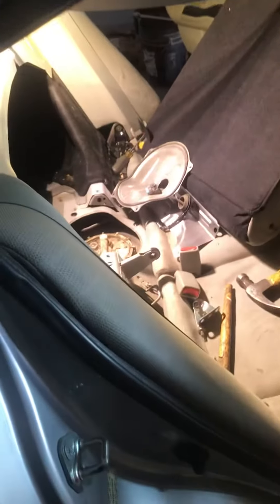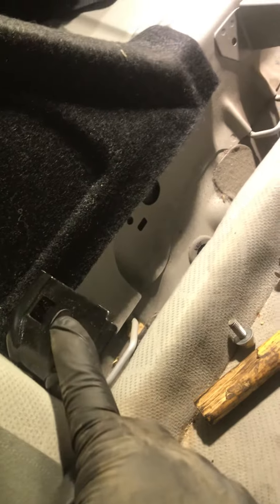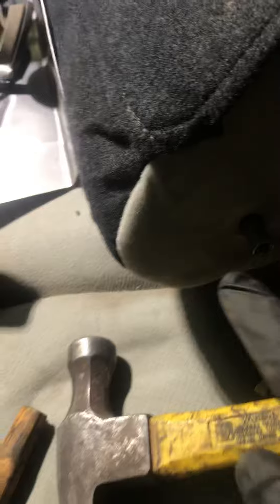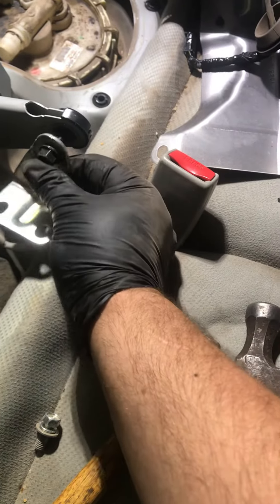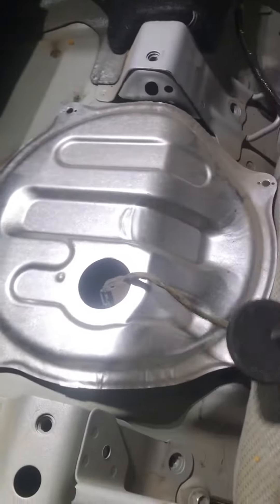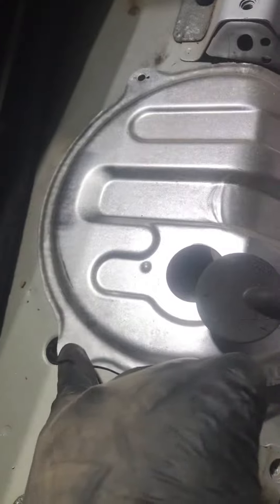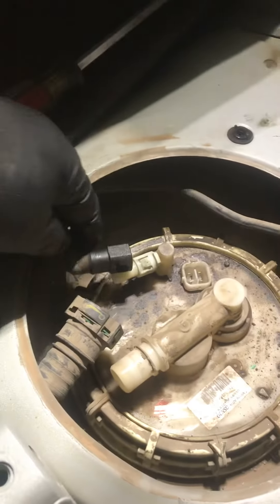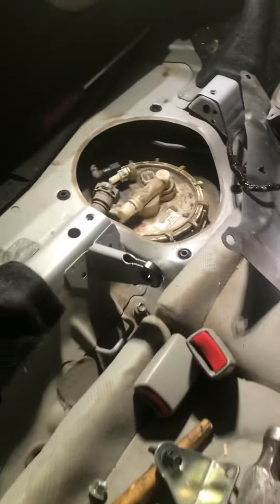2012 Honda Civic Fuel Pump Replacement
2012 Civic Fuel Pump location And replacement.